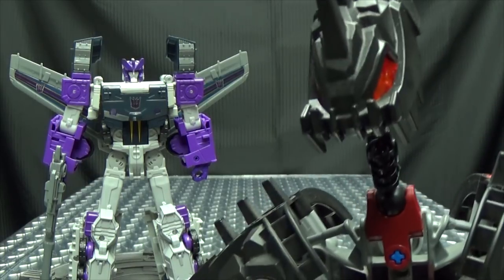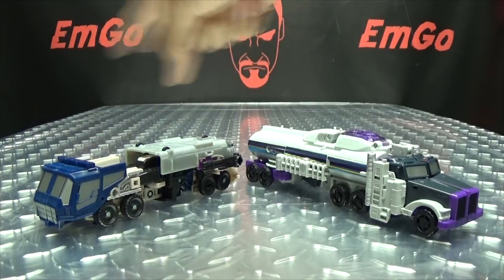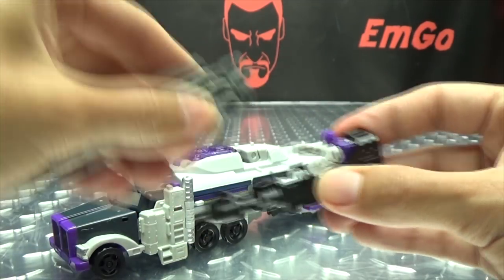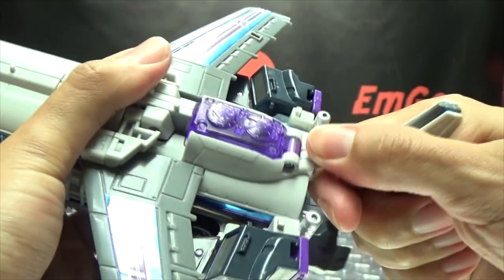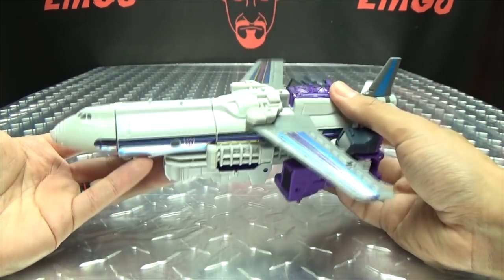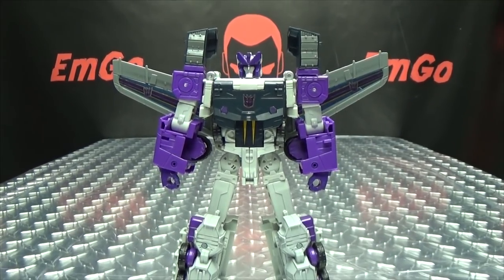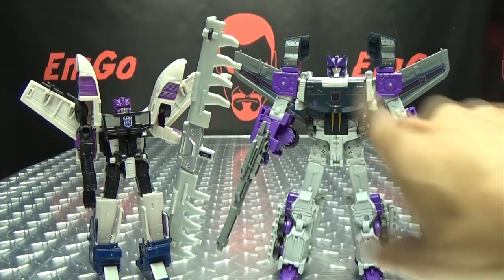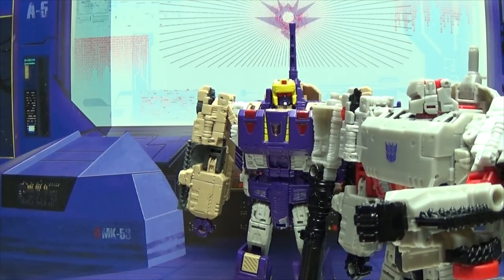Titans Return Voyager OCTONE (Octane): EmGo's Transformers Reviews N' Stuff